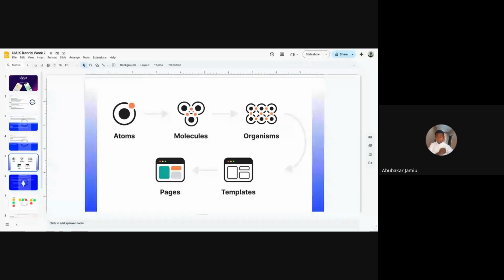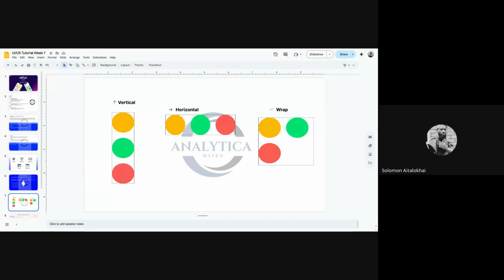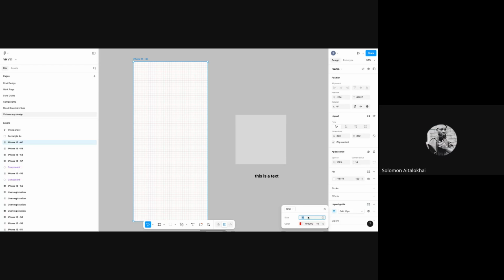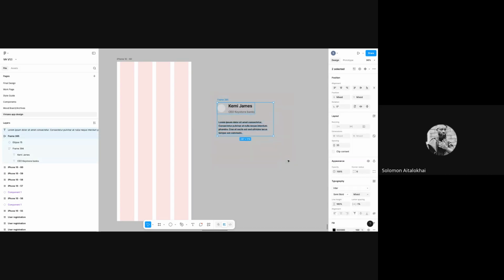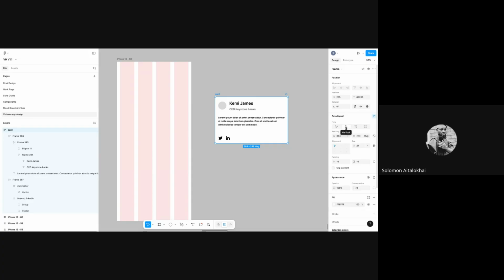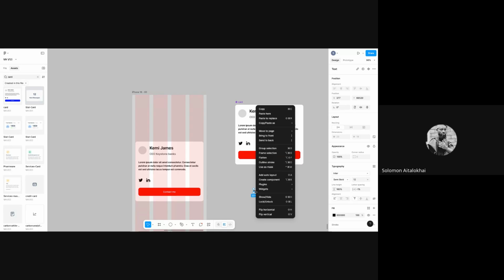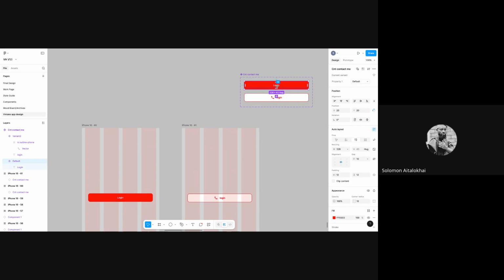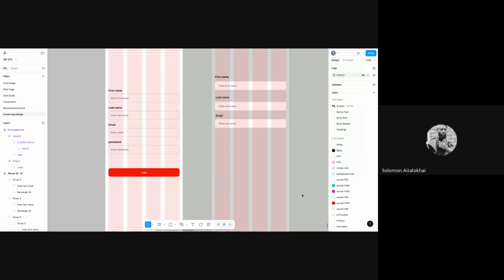LESSON 16 “Auto Layout, Reusable Components & Responsive Design in Figma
Description:
In this session, we explored auto layout, reusable components, and responsive design in Figma — focusing on how to build scalable UI systems using atoms, molecules, and variants. The Tutor guided participants through solving common auto layout challenges and demonstrated how to design reusable, flexible components efficiently.

The class covered:

Troubleshooting auto layout alignment and text positioning issues

Understanding reusable components: atoms, molecules, and organisms

Creating responsive designs using auto layout for cards, buttons, and input fields

Building and managing components, instances, and variants for consistency

Designing interactive states like hover, press, and focus

Practical demo on responsive card design with proper spacing and flow control

Tips on mastering Figma through consistent, hands-on practice

By the end of the session, participants learned how to use auto layout to simplify responsive design, create reusable components for scalability, and structure UI systems efficiently using the atomic design approach.